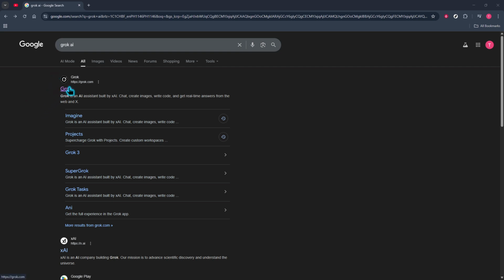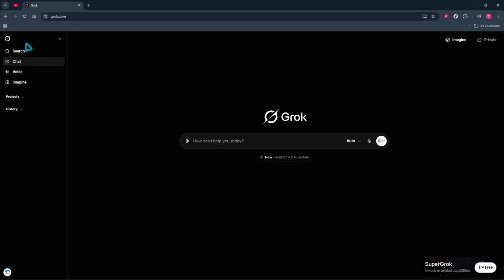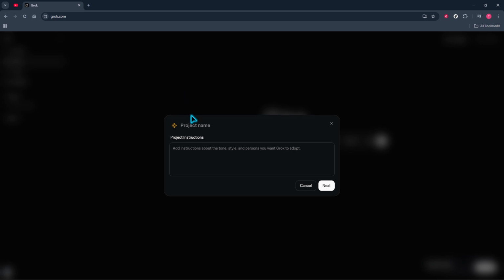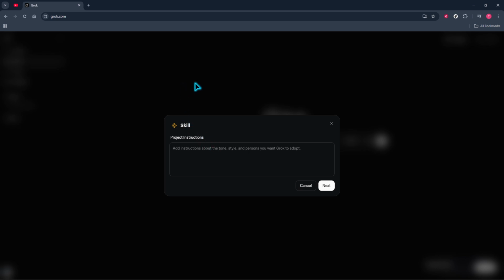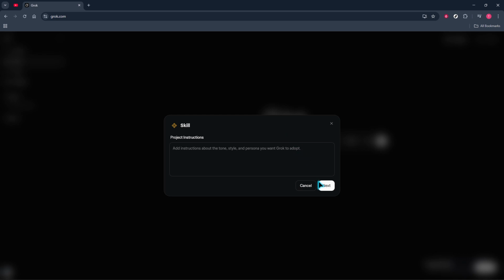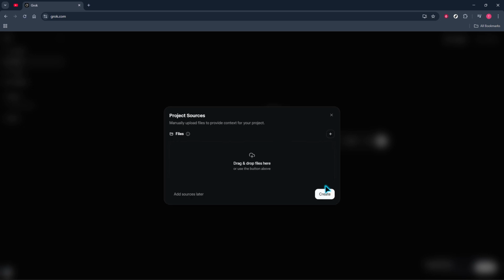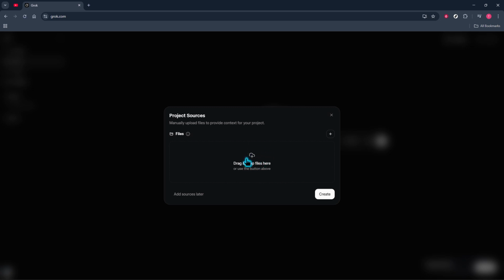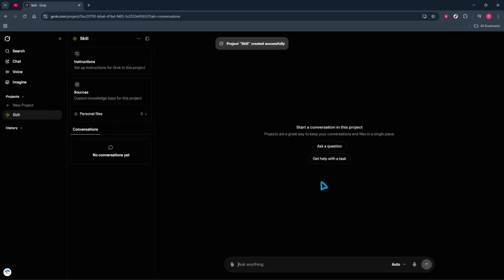How To Create A Project In Grok AI [2026 Guide]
How To Create A Project In Grok AI

In today's video, we cover how to create Grok AI project 2026, Grok Projects custom instructions guide, upload files to Grok AI project, xAI Grok workspace tutorial, Grok 4.20 project management features, connect Google Drive to Grok AI, Grok AI persistent memory for projects, create custom AI agents in Grok, Grok AI project sources and citations, Grok AI for student organization 2026, SuperGrok workspace setup tutorial, Grok AI privacy for uploaded documents, manage multiple Grok projects, Grok AI coding project setup, xAI Aurora engine project instructions